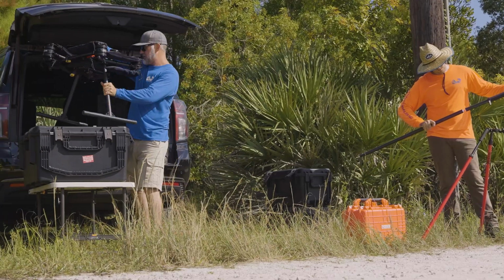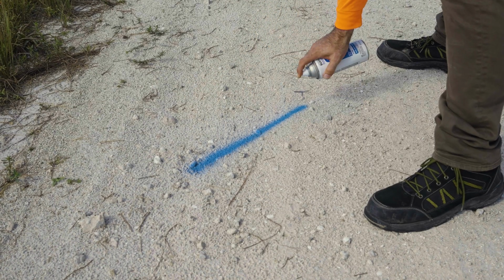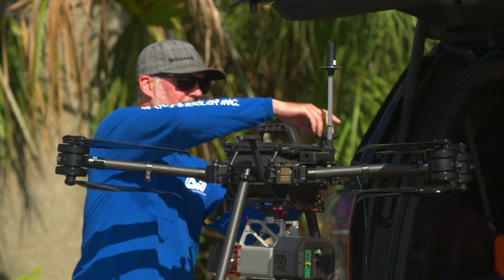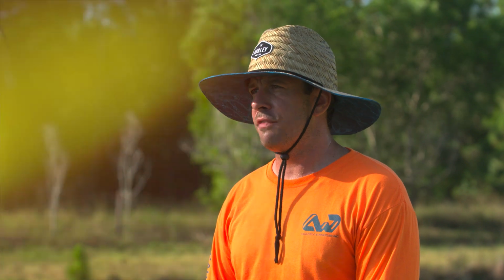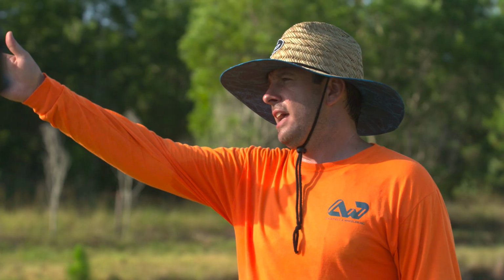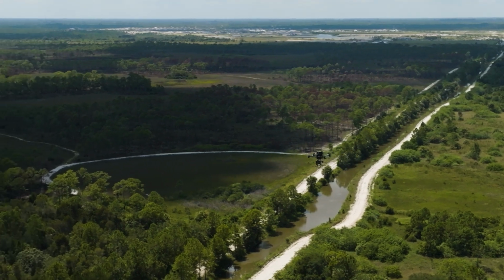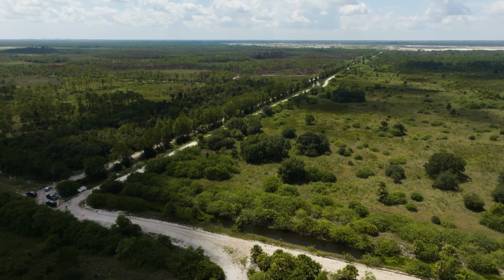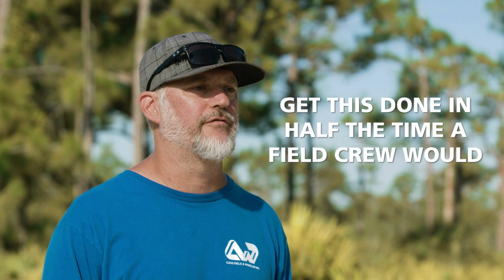Down to Earth Point Clouds to Paradise Episode 2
Caulfield & Wheeler, Inc. is celebrating 40 years of providing professional civil engineering, planning, land surveying, and landscape architecture services throughout Southeastern Florida. They pride themselves on utilizing the most recent technology available on the market, to maintain their competitive edge in order to provide clients with the most proficient and cost-effective designs.

Their latest customer, Avenir is creating one of the most innovative developments to happen to Palm Beach County in a generation. A 4,752-acre sustainable community located in prestigious Palm Beach Gardens with 3,900 new homes, a resort-style clubhouse, a working farm, dedicated golf cart paths, spacious dog parks, and over 300 acres of lakes and waterways.

This 5-year development project will keep Caulfield and Wheeler busy surveying the site, providing topos and contours as construction progresses.  And in order to deliver their surveys in the most efficient manner, they’re deploying the TrueView 615 and processing data in LP360. However, a busy construction site and low-flying planes from a nearby airport will keep the Caulfield and Wheeler team on their guard.  See how they navigate these challenges on Down to Earth.